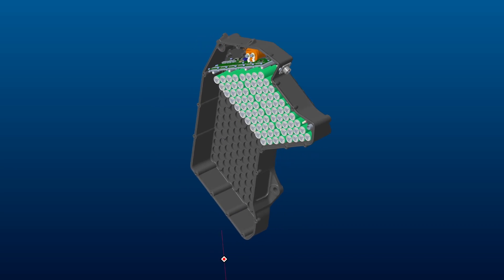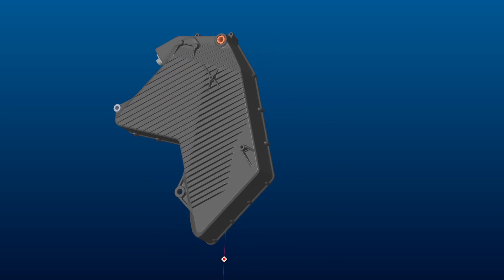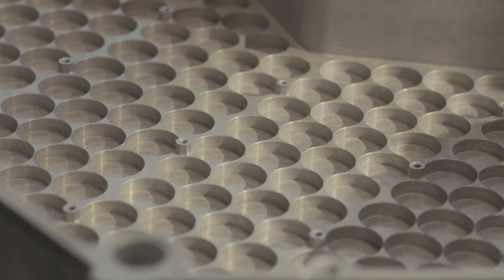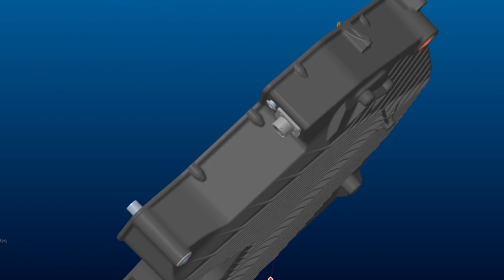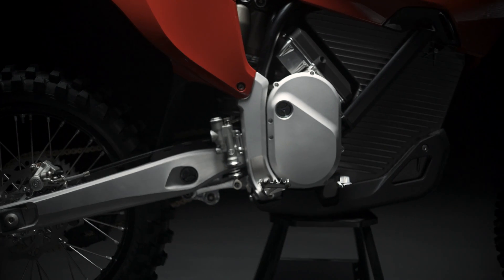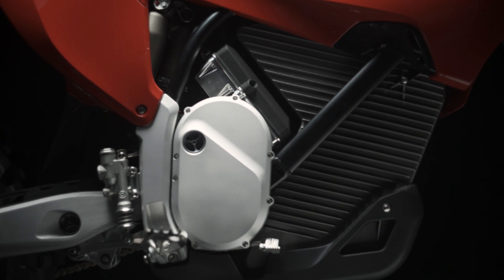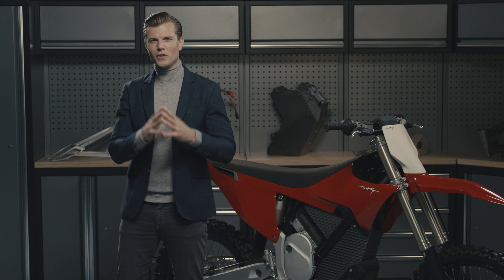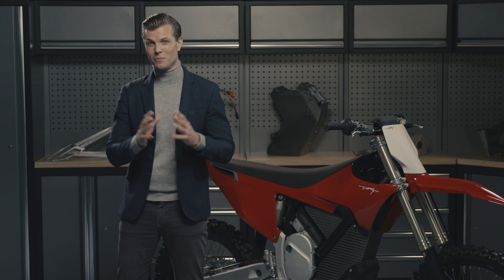Stark Future: the new norm in motorcycle battery technology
The range of the Stark VARG is similar to a full tank of gas on a 450. The bike can complete a full heat at MXGP intensity, or up to 6 hours of trail riding. A full recharge takes 1-2 hours.

There is 6kWh of battery capacity, and our battery system is the most energy dense in the world. The state of the art ‘flying V’ concept creates a very compact powertrain structure. contributing to the optimized centre of gravity.

The battery system also includes a patent pending pressure relief system, which makes it IP69K fully waterproof.

The Stark VARG is the first electric motorcycle to be the performance leader within its category. Deliveries start September 2022, reserve yours now for just $100 / €100